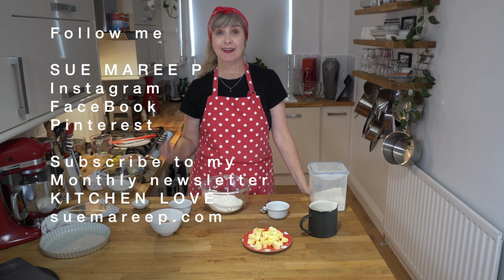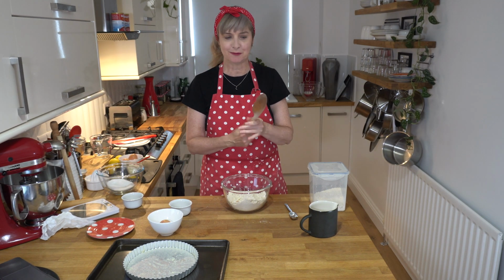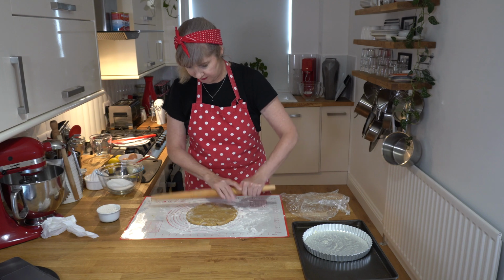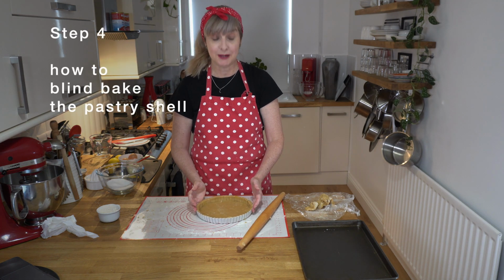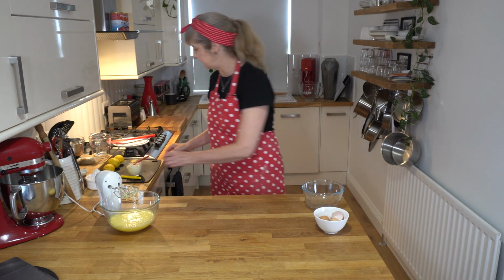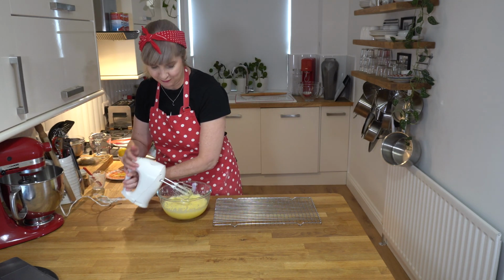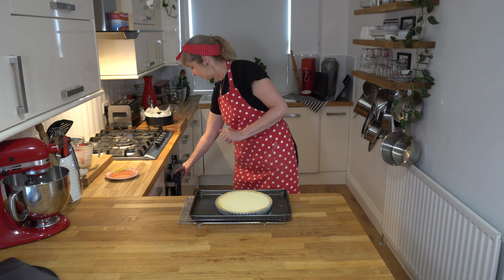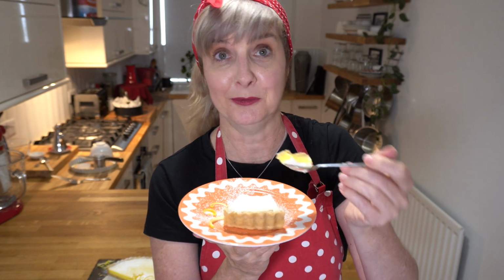How to Make a Not too Sweet Lemon Tart with Spelt flour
My light and not too sweet lemon tart is made with a spelt flour shortcrust base and only four eggs. This lemon tart is the best lemon tart I have ever tasted. Have fun baking this lemon tart recipe at home and impress your friends and family with a fancy lemon tart that tastes like it is from a restaurant. If you don't have spelt flour, swap the spelt flour out for regular plain flour, then all you need is double cream, three lemons, three eggs, sugar and a sprinkle of icing sugar to serve.

Takes = pastry 10 minutes plus chilling 1 hour + 15 minutes
Bakes = pastry shell 10mins + 5 mins, tart 25 mins
Makes = 1 tart 8-10 serves
Chapters
0:00 Intro How to make spelt lemon tart
0:13 step 1 preheat oven 190˚C, 170˚C fan, 375˚F, 325˚F fan and prepare your tart tin
0:36 step 2 making the shortcrust spelt pastry by hand
3:32 Step 3 rolling the dough and pressing it into the tin
5:40 Step 4 blind baking how to prepare
6:42 Step 5 bake 10 mins
6:55 Step 6 making the filling
9:38 Step 7 2nd baking of the crust
10:06 tips to pouring the filling in
10:34 cool tart shell and reduce oven temp.to 130˚C fan
11:26 bake for 25-28 mins
11:48 rest for an hour before serving
12:11 tip on how to remove the ring
12:20 tip on how to serve
12:45 outro and taste test

A Few More Tart Recipes Ideas

🧑🏼‍🍳 Spelt Shortcrust Pastry
Spelt flour (white or wholemeal) – 250g (about 2 cups)
Chilled cubed butter – 125g (about 1/2 cup)
Pinch of salt
Egg Yolk – 1
Coldwater – 20ml (1 - 2 tbsp)
Optional sugar for a sweet crust – 2-4 tbsp
🧑🏼‍🍳 Lemon Filling
Lemons – 3
Large eggs – 3
Caster sugar – 150g
Double cream – 125ml
Icing sugar to decorate – 1 tbsp (optional)